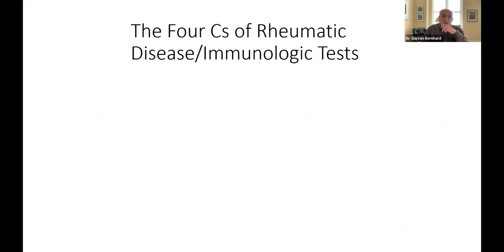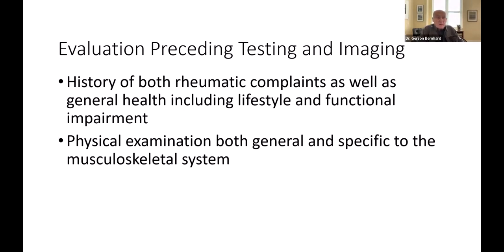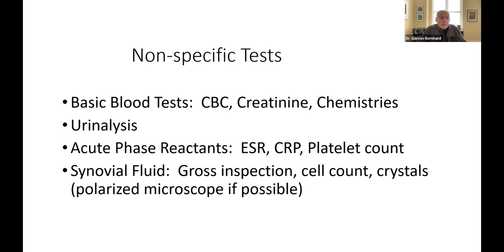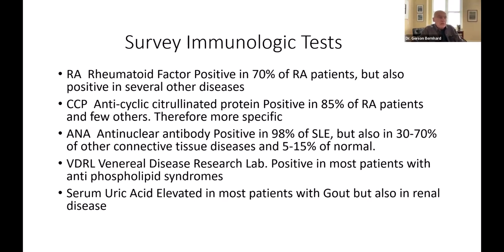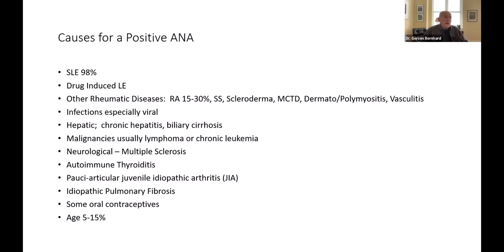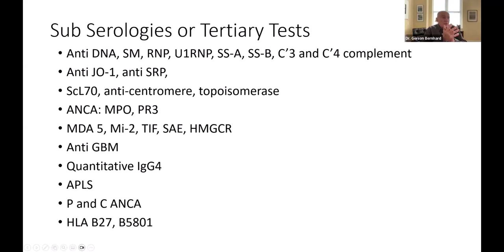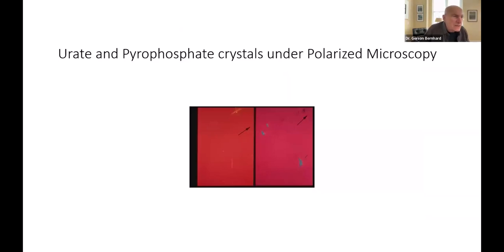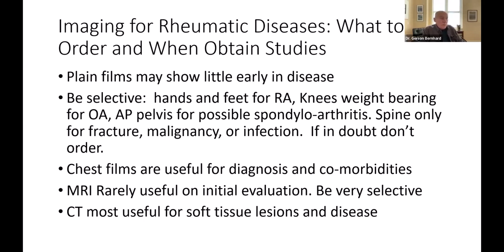Choosing Wisely: Tests and Imaging for Rheumatic Diseases with Dr. Gerson Bernhard - Dec. 06, 2024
MAVEN Project physician volunteer Dr. Gerson Bernhard (Rheumatology) presents on Choosing Wisely: Tests and Imaging for Rheumatic Diseases